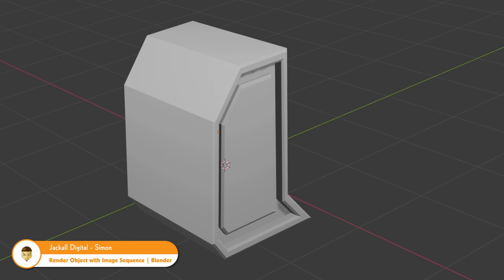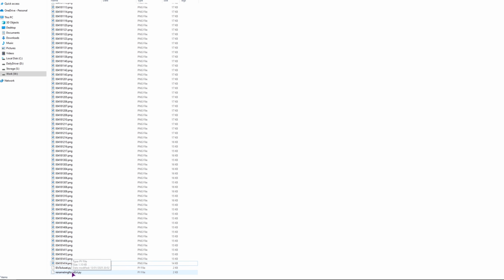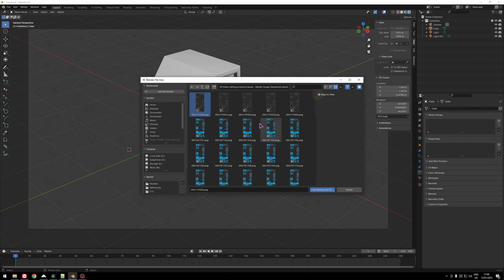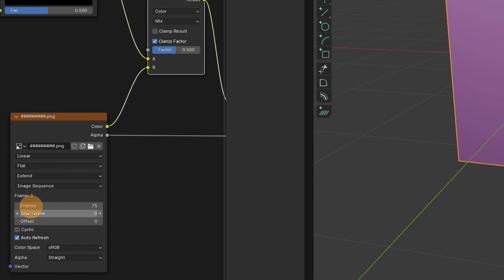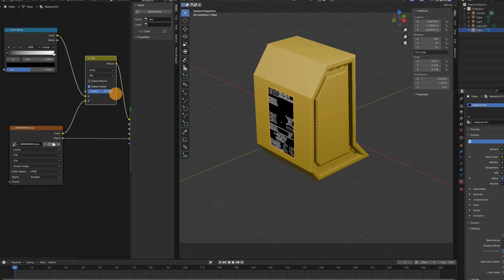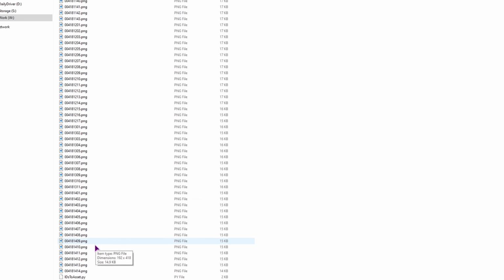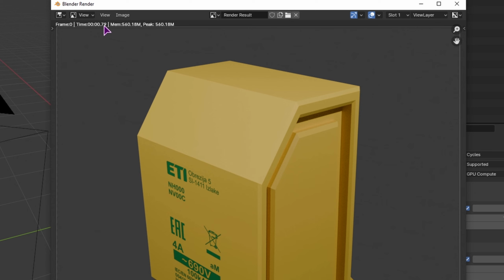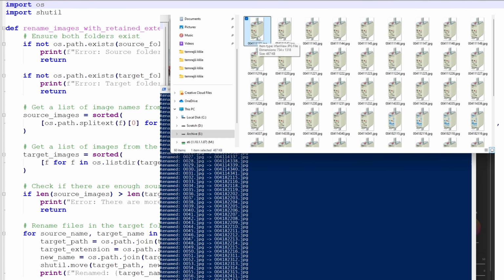Blender Trick to Render Image Sequences!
Struggling to render image sequences in Blender? 🎨 Say goodbye to manual work and hello to automation! In this step-by-step tutorial, you'll learn the ultimate Blender trick to render image sequences effortlessly. Perfect for designers, animators, and 3D artists looking to save time and boost productivity. 🚀

🛒 *EDITING TEMPLATES & PLUGINS*
🔧 *visualVFX*

🍯 *SUPPORT ME*
✨ Enjoyed this video? Here’s how you can help:

- How to import and set up image sequences in Blender
- The exact method to apply sequences to 3D objects
- Tips to automate rendering by renaming files with scripts

💡 *Why watch?*
This guide is ideal for anyone tired of repetitive rendering tasks. By the end, you'll master the process and have more time to focus on creating stunning visuals.